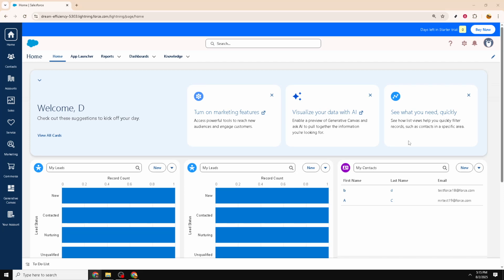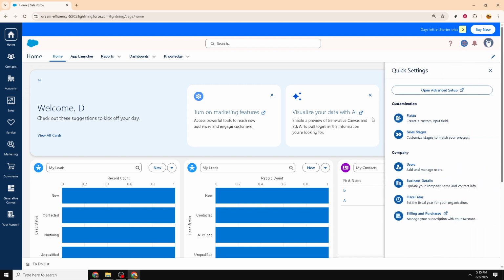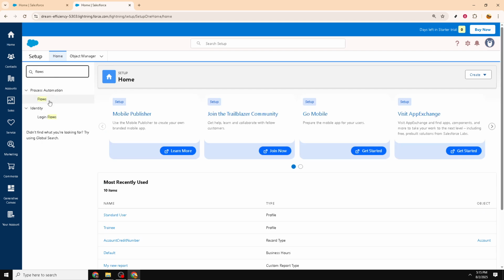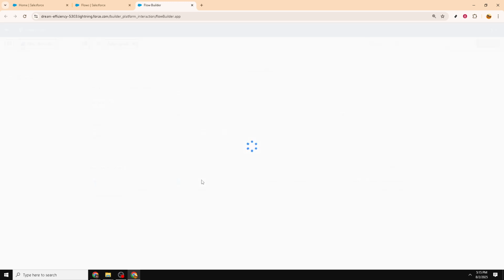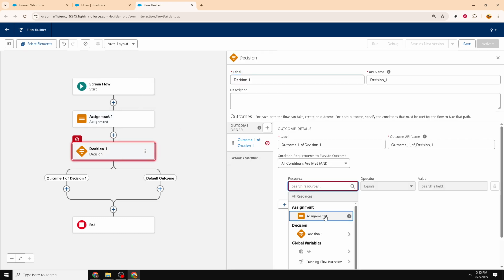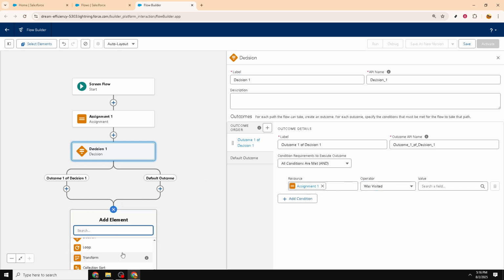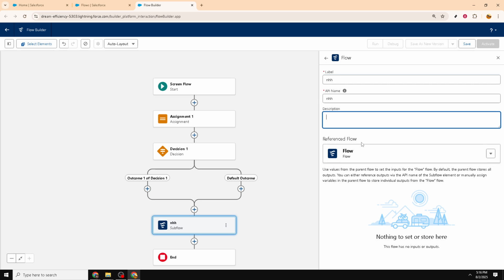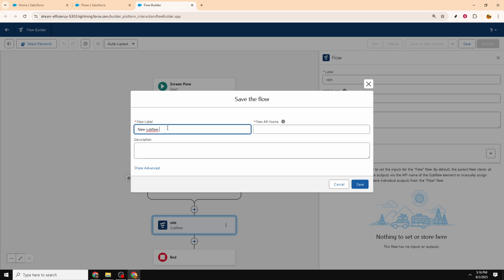How to use Sub flows in Salesforce ( 2025 guide )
How to use Sub flows in Salesforce